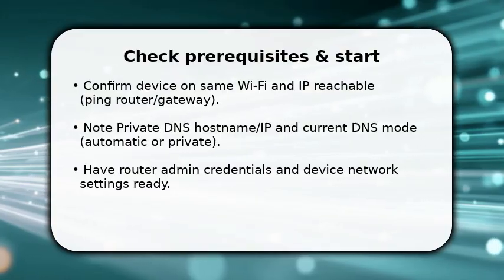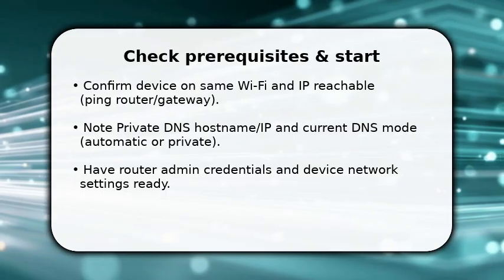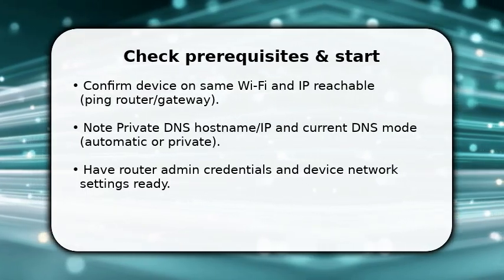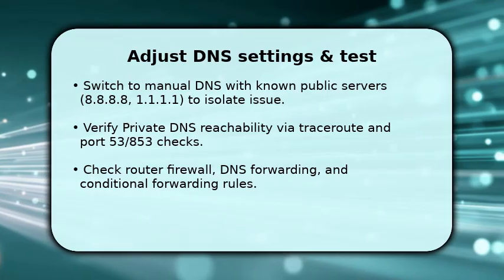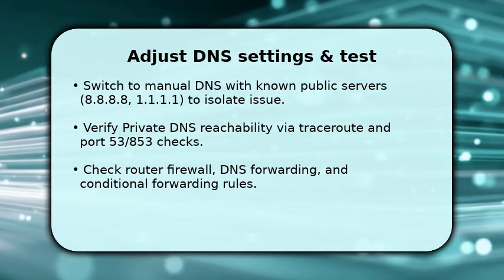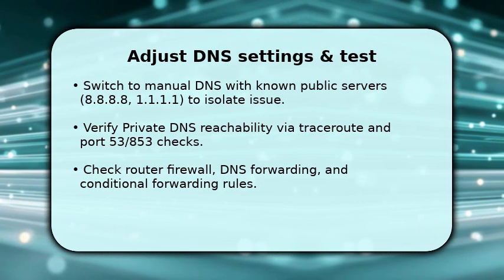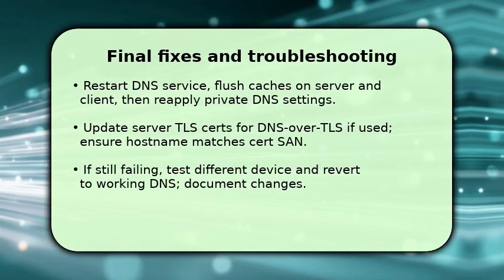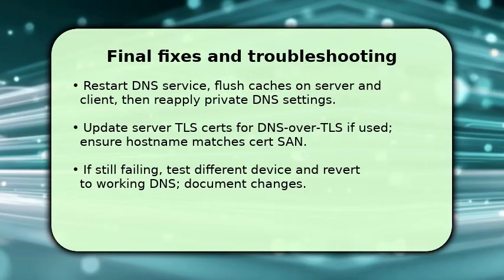How to Fix Wifi Private Dns Server Cannot Be Accessed (updated)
In this video, we dive into the common issue of being unable to access your Wi-Fi private DNS server. We'll guide you through troubleshooting steps including checking network settings, verifying firewall configurations, and ensthy updating router firmware if necessary.